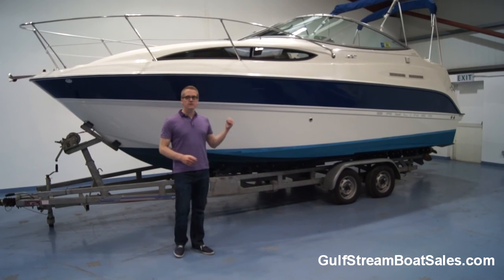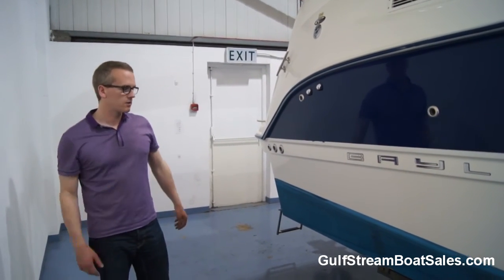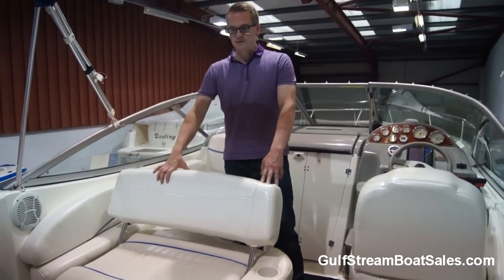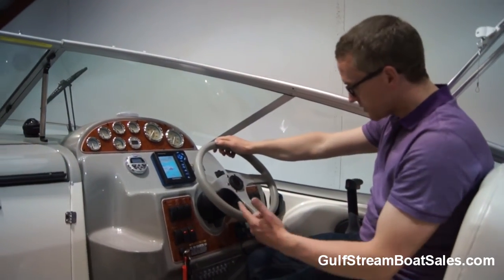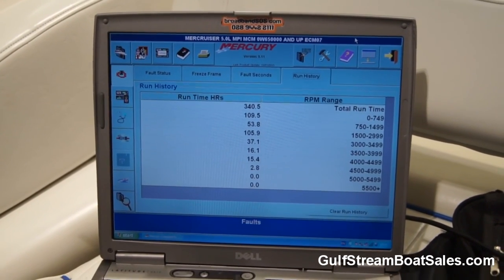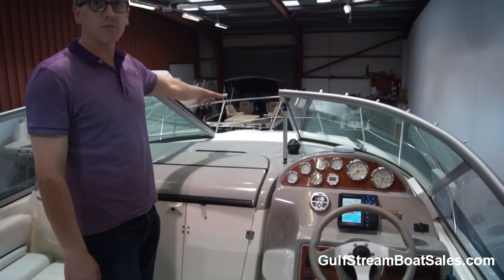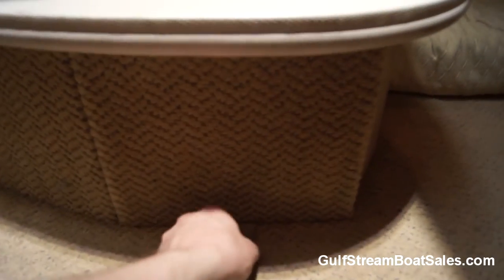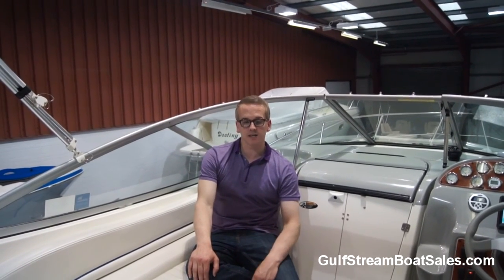2007 Bayliner 245 -- Review and Water Test by GulfStream Boat Sales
2006 Bayliner 245 Complete with UK Trailer

The Bayliner 245 is the perfect trailerable cruiser. It combines a sociable cockpit layout with a spacious 4 berth cabin , all in a very capable and great performing hull. With high level windows and great headroom, the class-leading cabin is bathed in natural light and makes this boat a proper cruiser that you can easily spend extended time on.

Watch the video tour to find out more…

This boat is a one owner from new example which has been lightly used and extremely well look after. Bar one season of use in the sea it has spent it’s life in fresh water and always been wintered indoors and it really shows. She is fitted with a Garmin Chartplotter, VHF Radio, TV/DVD player and full camper canvas enclosure.

The boat comes complete with a UK spec road trailer in perfect condition. She is ready to tow anywhere that takes your fancy, so you can easily transport this boat home or indeed use it as a floating touring caravan during the summer!

As a stock boat, she is being sold with a Comprehensive 3 Month Warranty and she has been prepared to the highest standards. Every piece of equipment on the boat is fully operational and the boat is in fantastic condition throughout – check out the full length video to see for yourself.